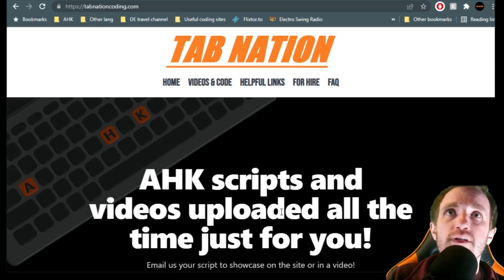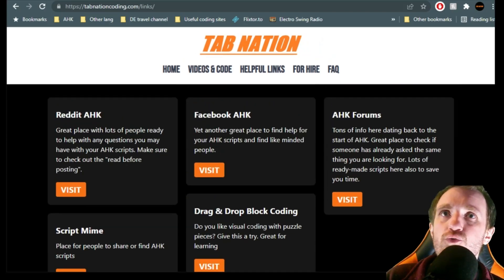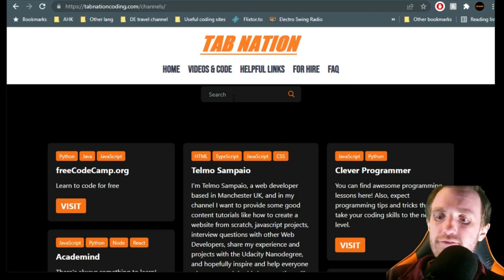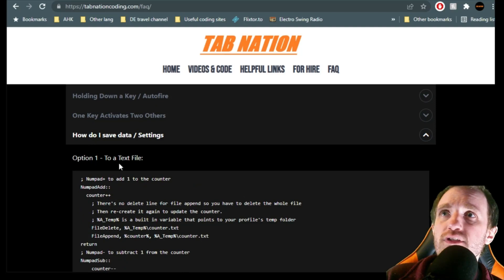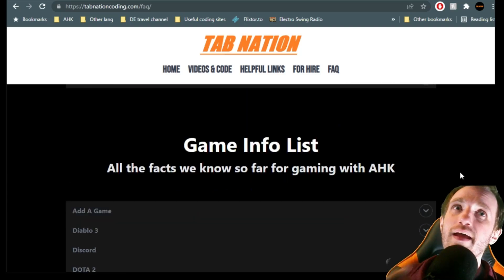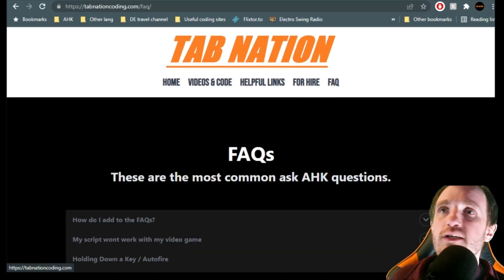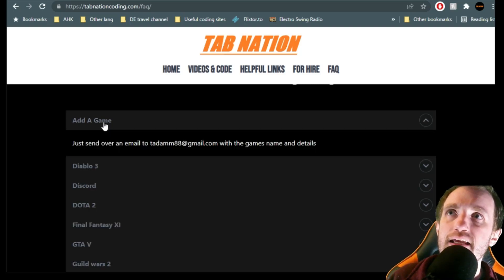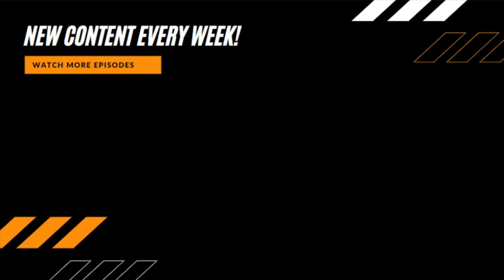TabNationcoding website version 2